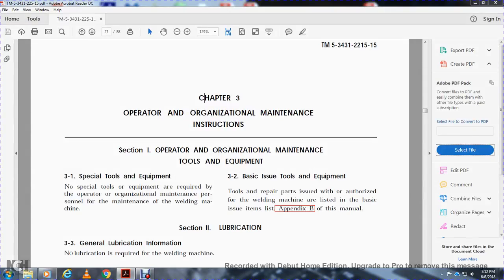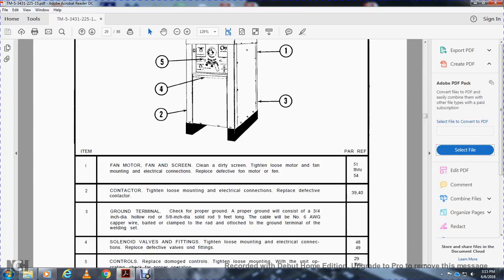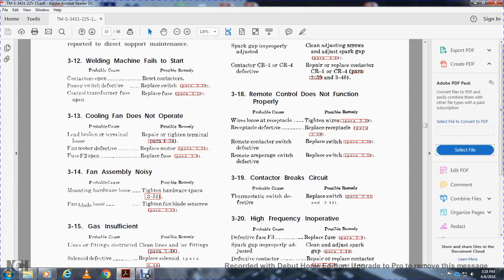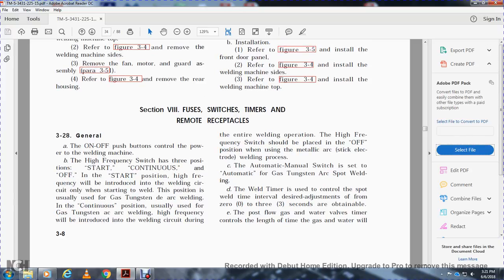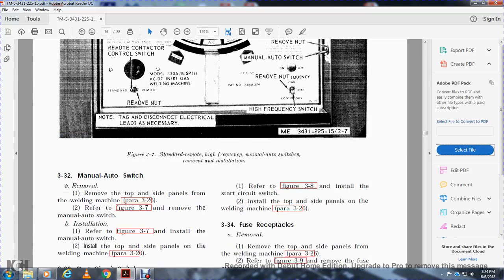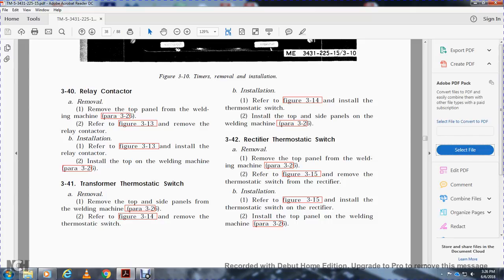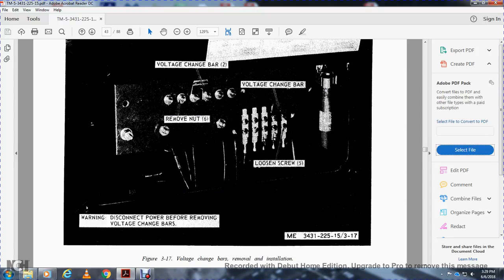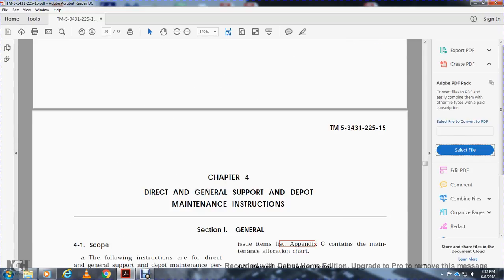THE WELDING MACHINE INERT GAS AND ARC PART 3